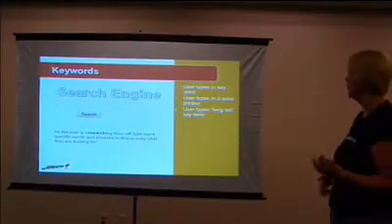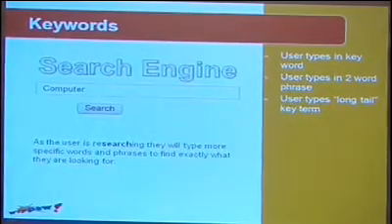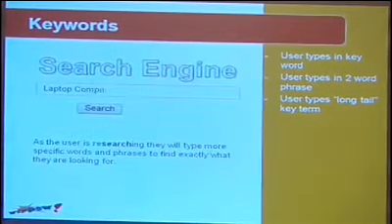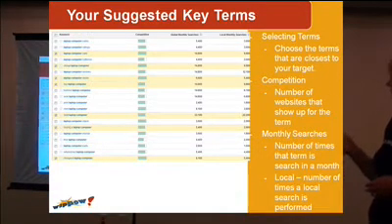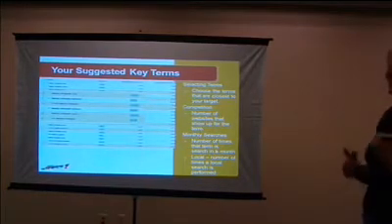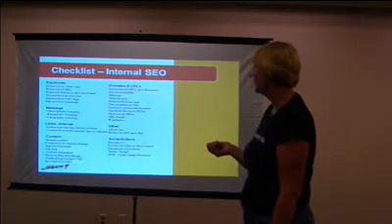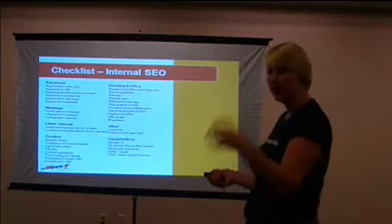Basic SEO with the SEOGoddess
This 4 hour workshop is broken down to a few highlights for you to see. To watch the full length 4 part video series of the complete workshop become a Wappow Member today